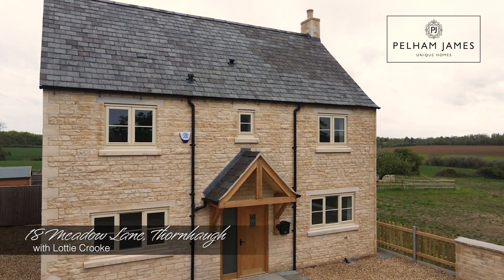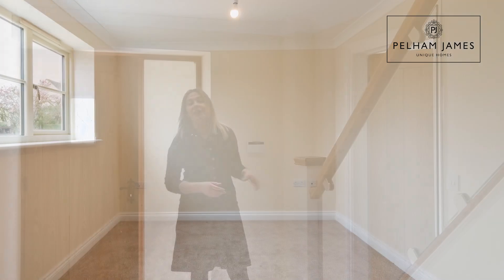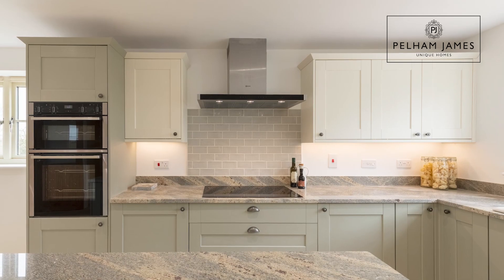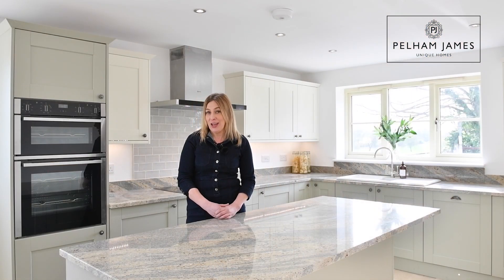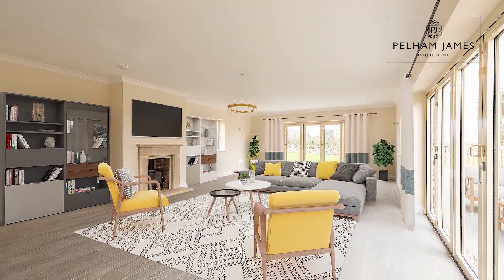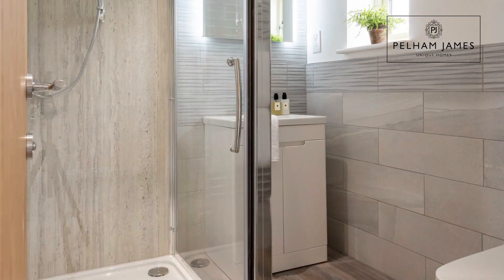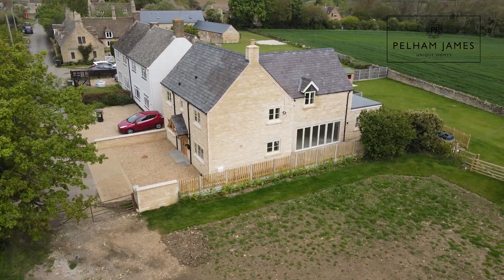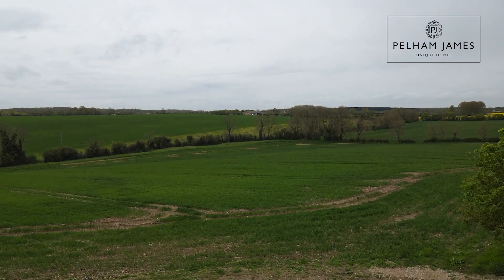18 Meadow Lane, Thornhaugh - presented by Lottie, Pelham James Unique Homes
Discover sanctuary in the historic village of Thornhaugh.  No. 18, Meadow Lane, offers versatile living space, swathed in countryside, with space for the family to grow.

Tucked away at the end of a country lane at the furthest end of the village, No. 18, Meadow Lane - a newly built, detached, 4 bedroom stone home - is definitive proof that the best is saved for last.

Lottie